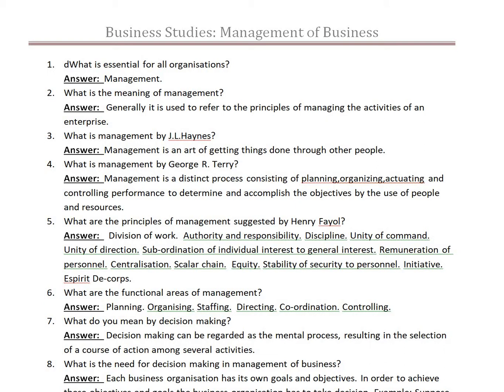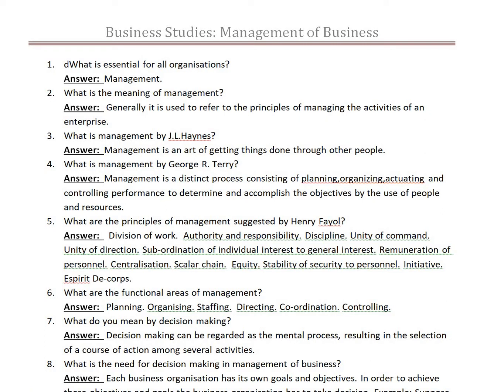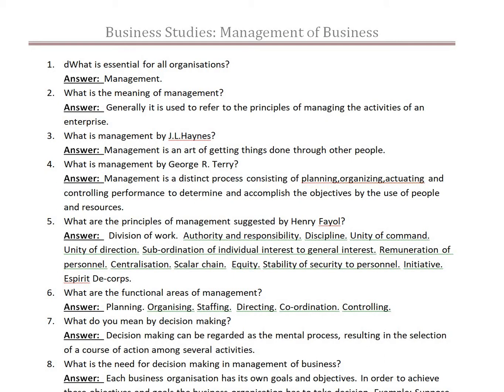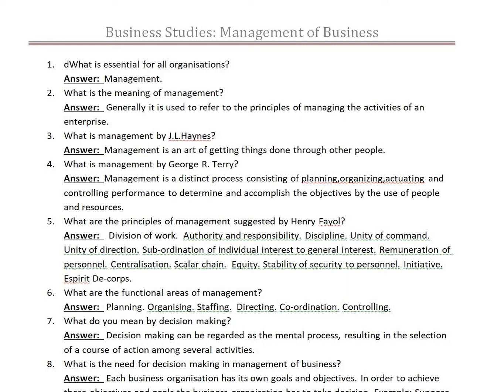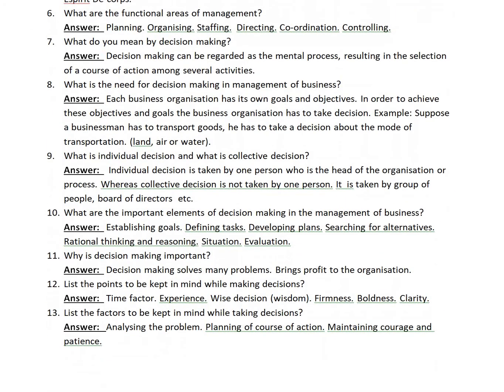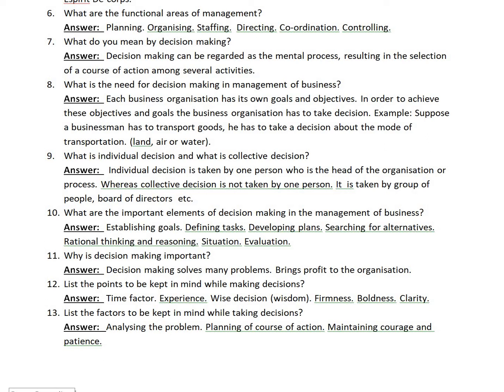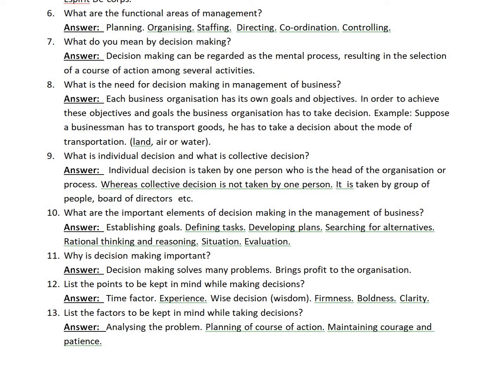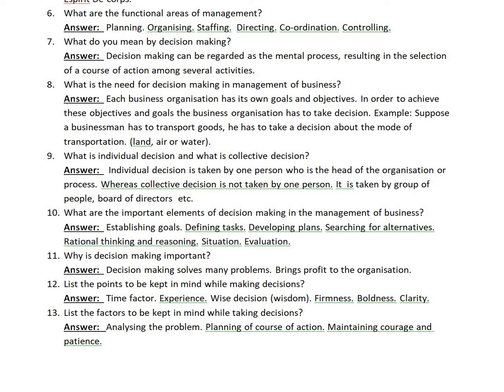state 9th social management of business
Business studies
Management of business